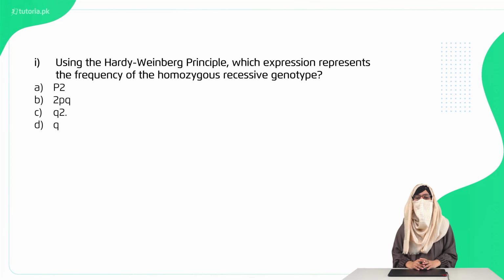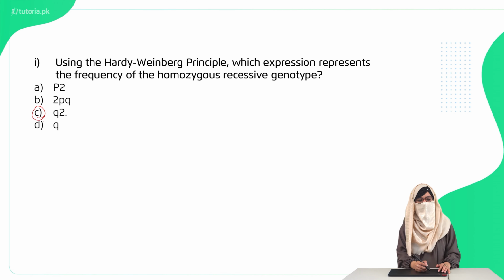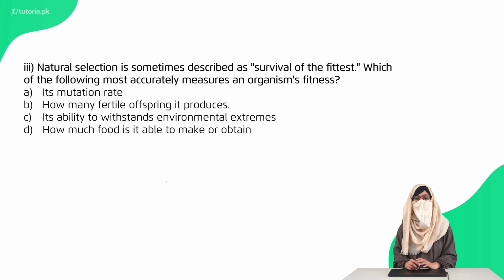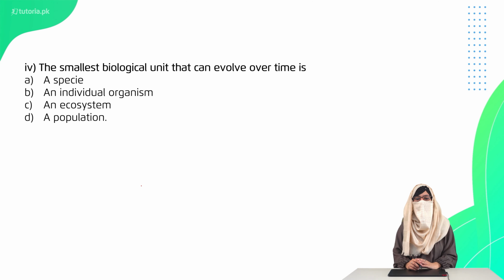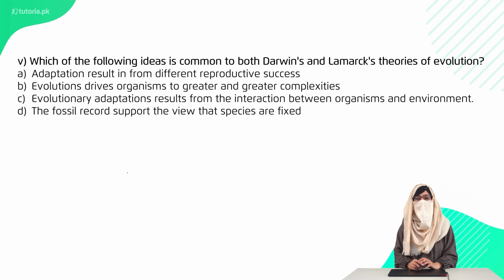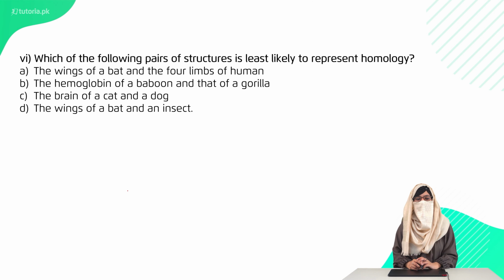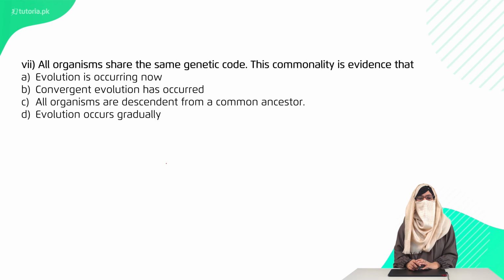Biology Class 12 | Chapter 11 | Book Exercise 11.1 | MCQs (i to vii) | in urdu | tutoria.pk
Let’s take a look at the Chapter 11 of Biology of Grade 12 “Evolution”.

This lecture covers the fundamentals of Evolution and how it has evolved over time. It is defined as the change in organisms over a certain period of time.

In this video, you will study Biology Grade 12 Chapter 11 Topic 7 "Book Exercise 11.1 | MCQs (i to vii)" by instructor Laiba Tariq.